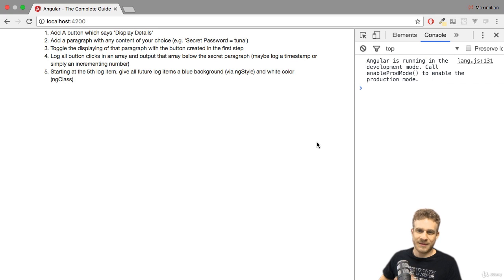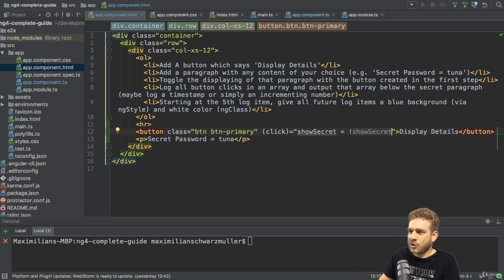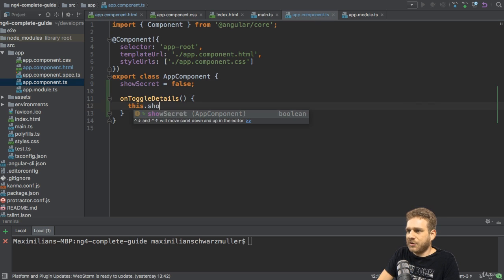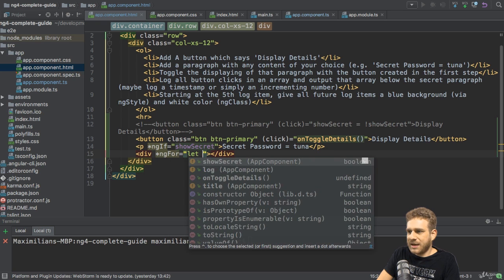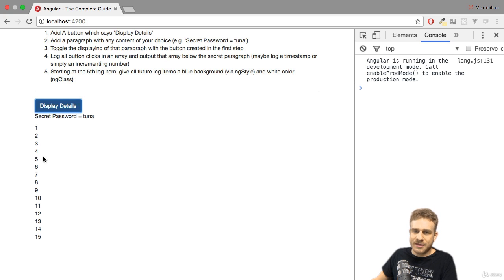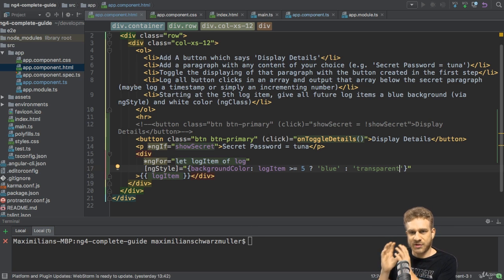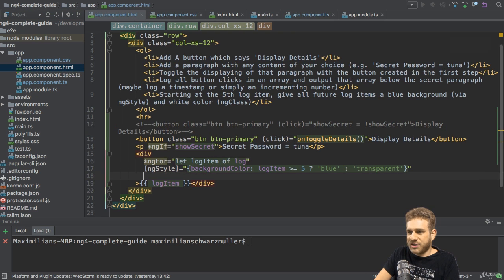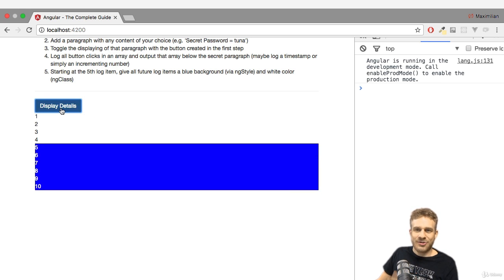32 OPTIONAL Assignment Solution